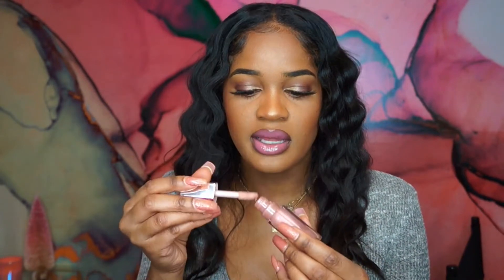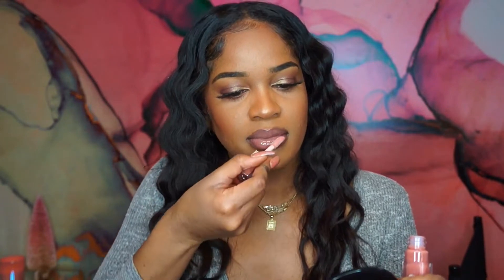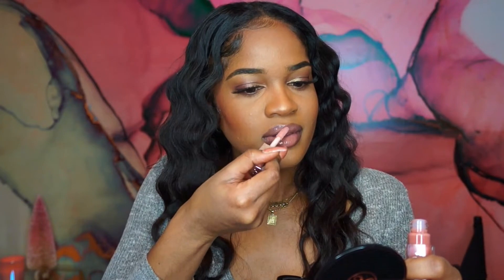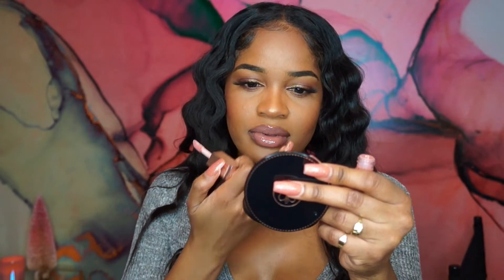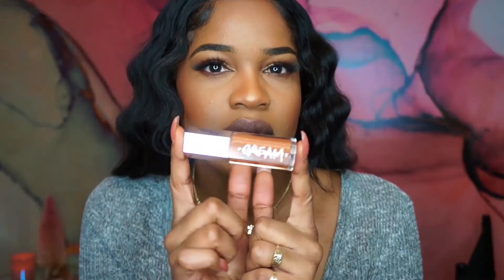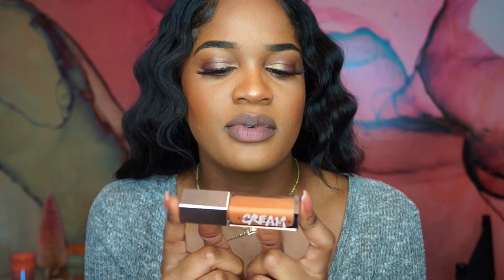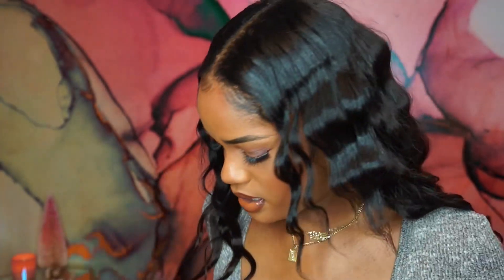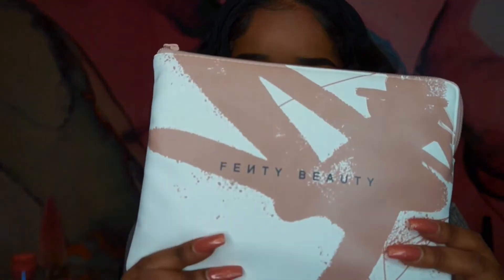FENTY BEAUTY GLOSS BOMB CREAM | MY 2 CENTS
Like this video? "THUMBS UP" 👍🏾 and Share it